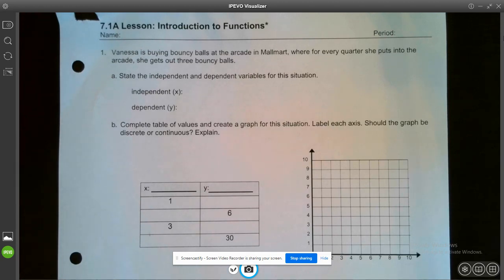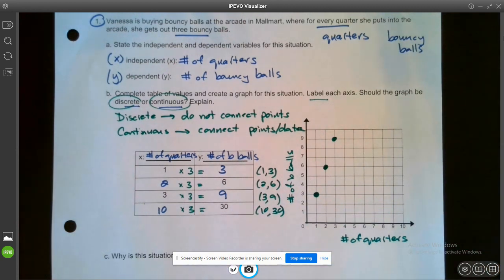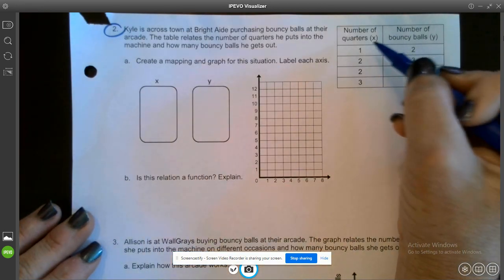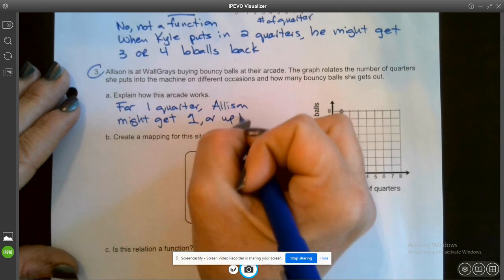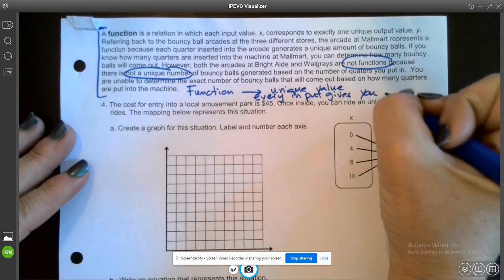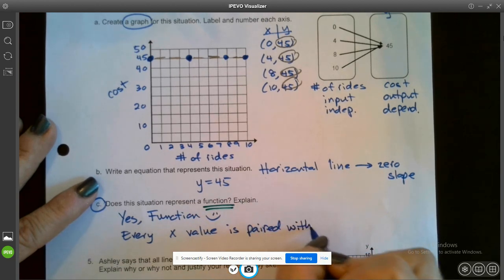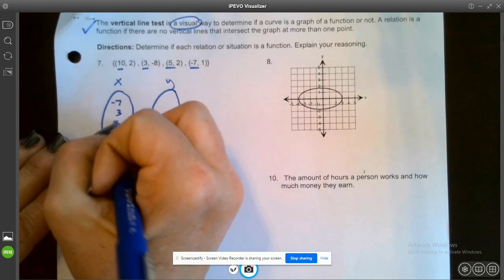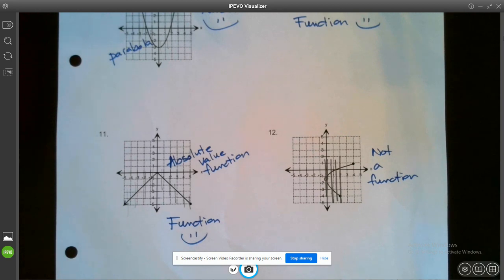Math BH Lesson 7.1A